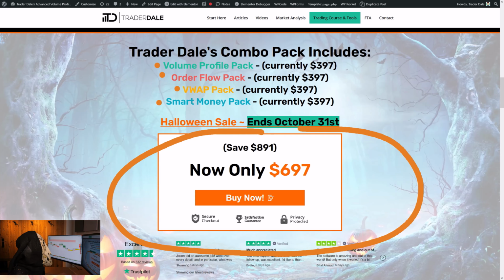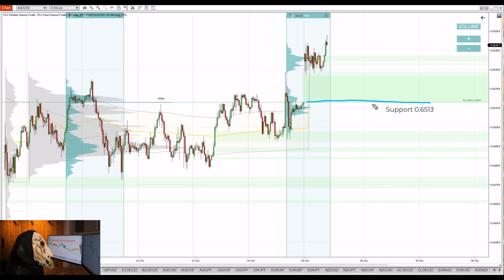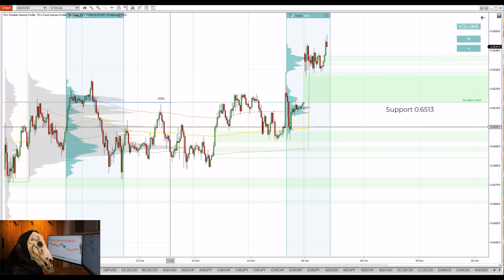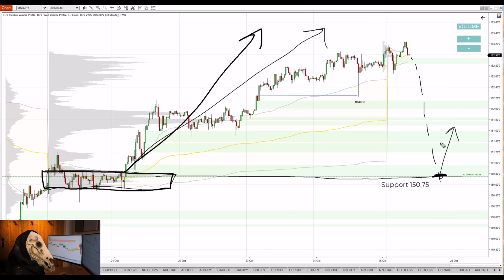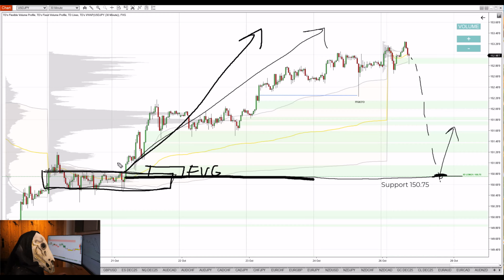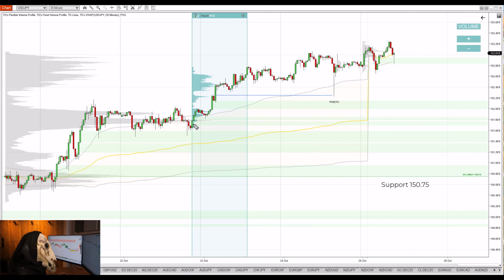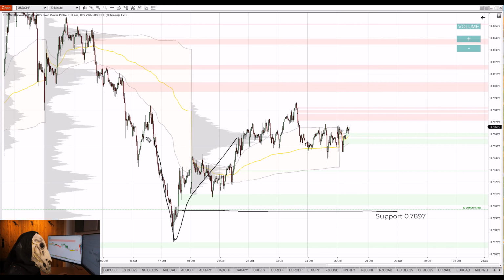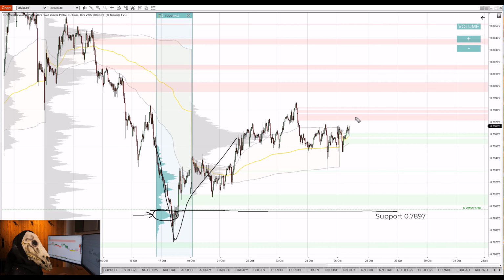🎯 Top Volume Profile Levels to Trade This Week on AUD/USD, USD/JPY & USD/CHF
Introduction             (0:00)
Halloween SALE   (0:16)
AUD/USD    (0:55)
USD/JPY    (2:30)
USD/CHF           (5:00)
TradingView Indicator Winner (6:27)

Happy trading
-Dale